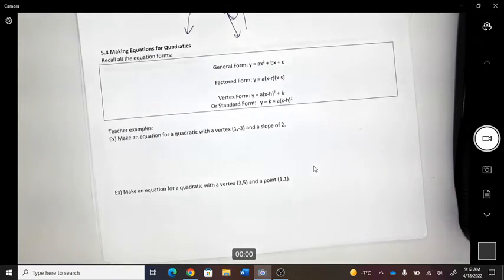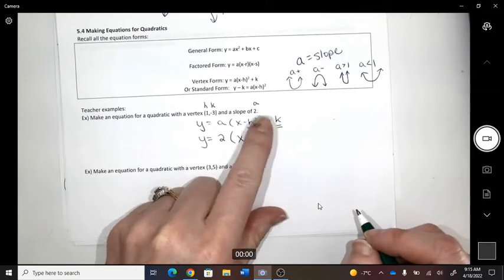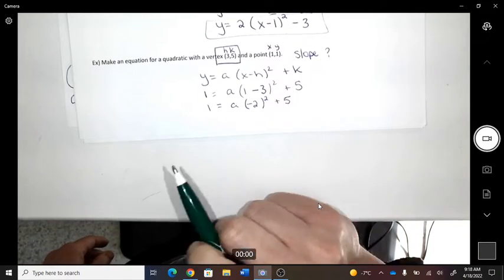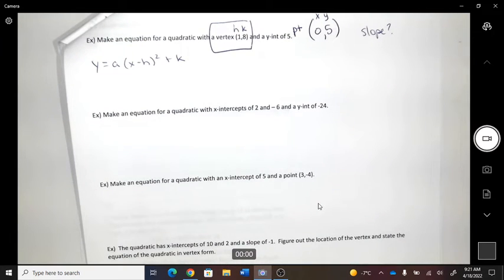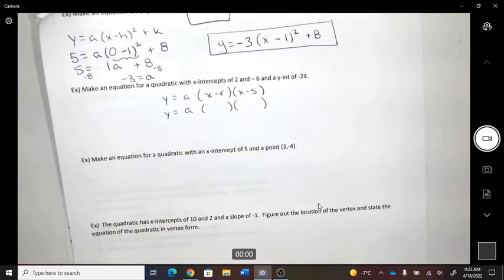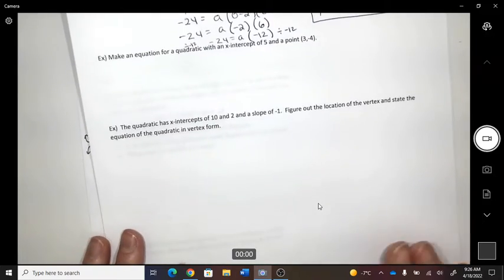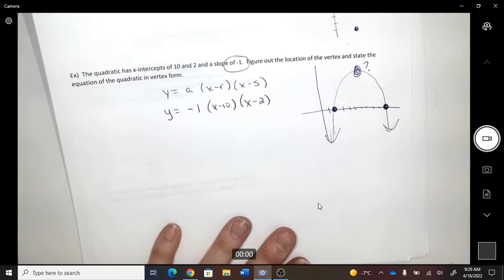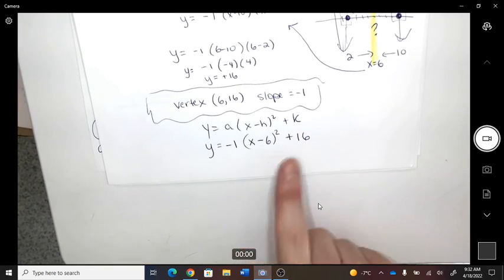5 4 developing an equation for a quadratic